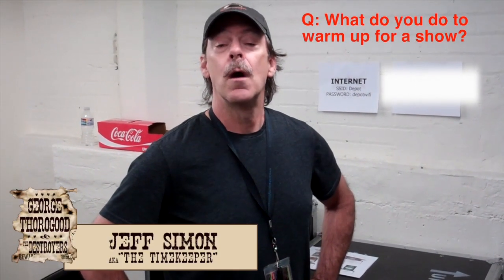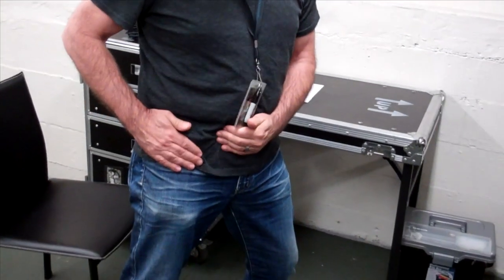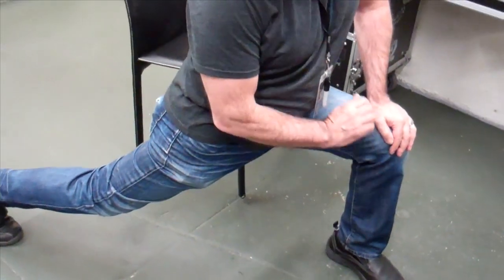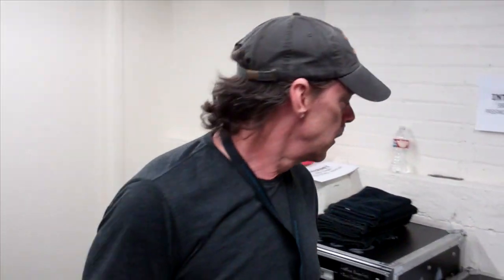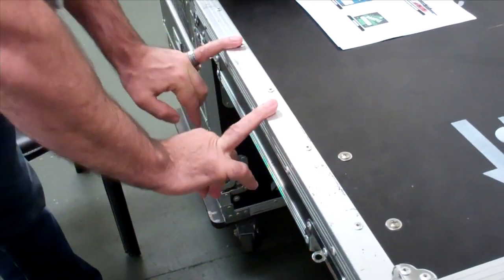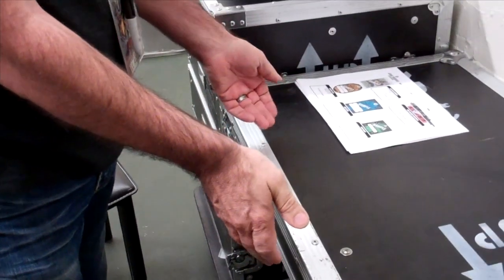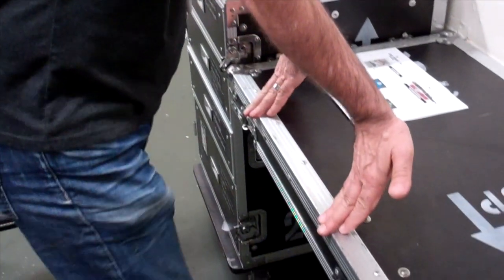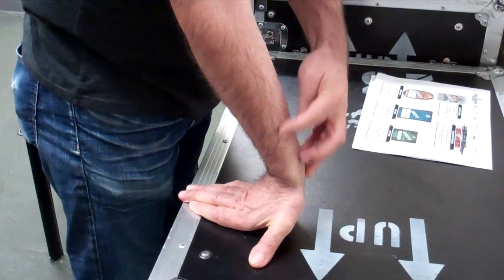GTD Sound Check Jeff Simon Warm-Up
Original Destroyer, Jeff Simon shares his warm-up strategy.